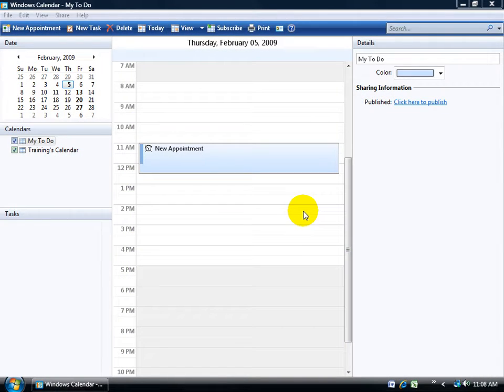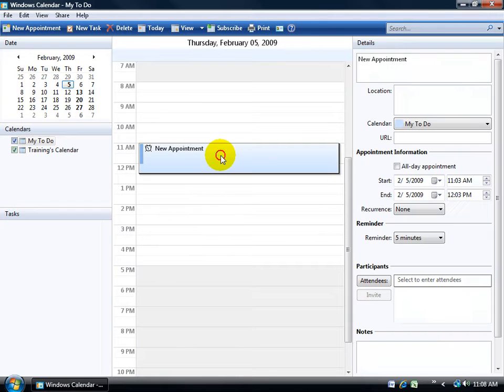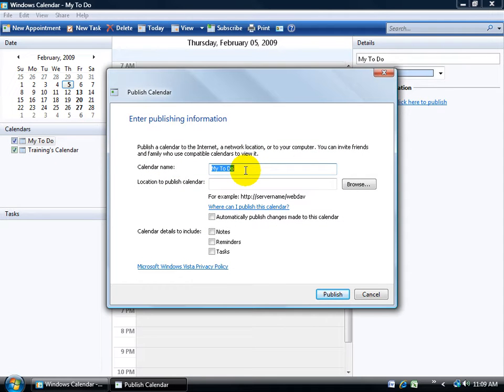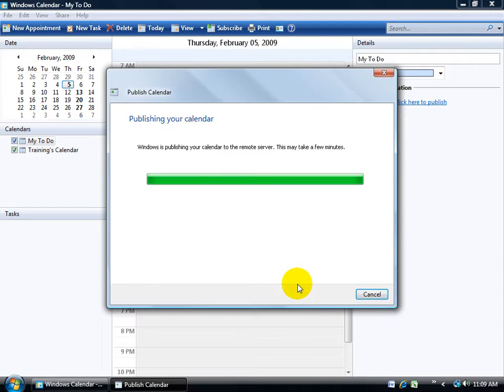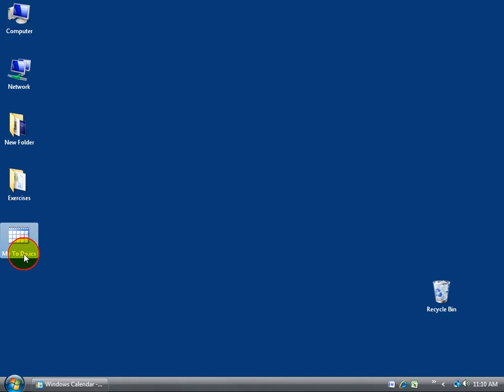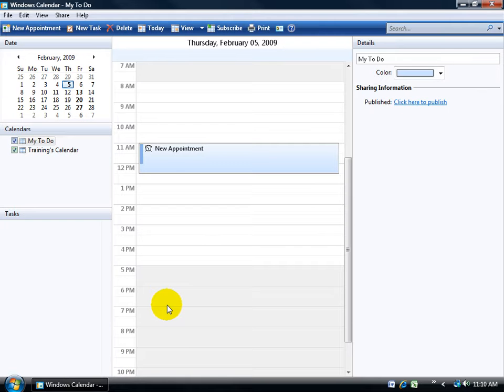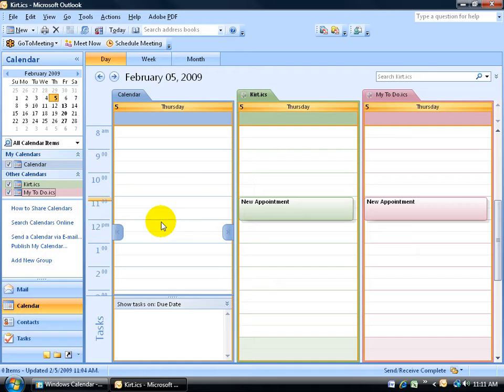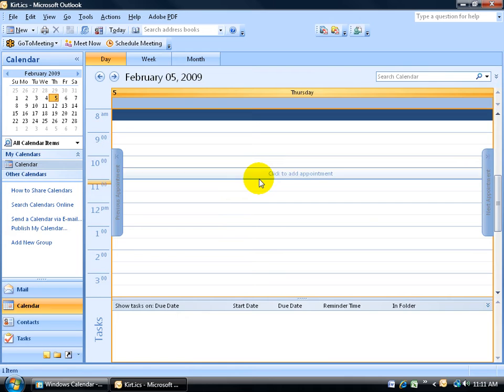Windows Vista: Export And Share Calendar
Windows Vista tutorial on how to export or share your Calendar, where sharing it will automatically publish your changes as you'll learn in this Windows Vista training video.